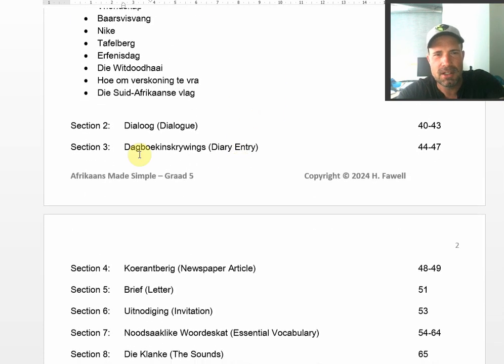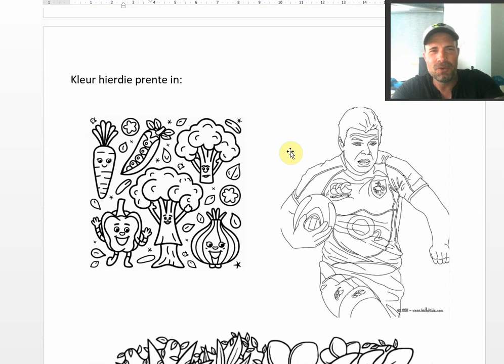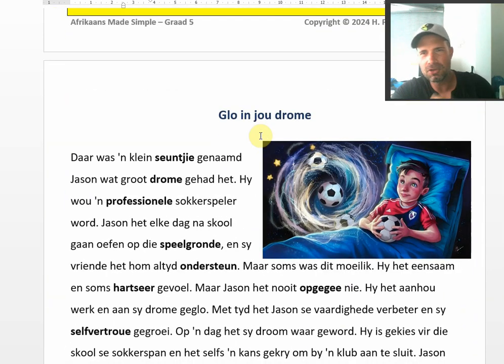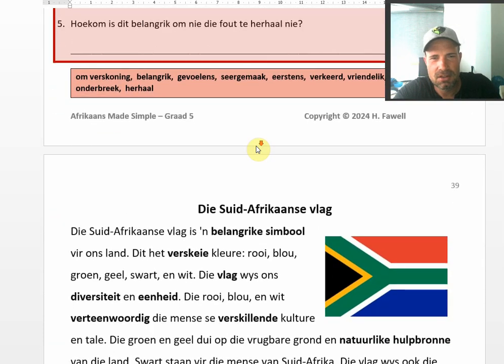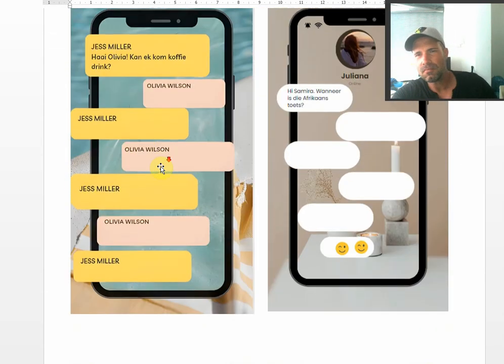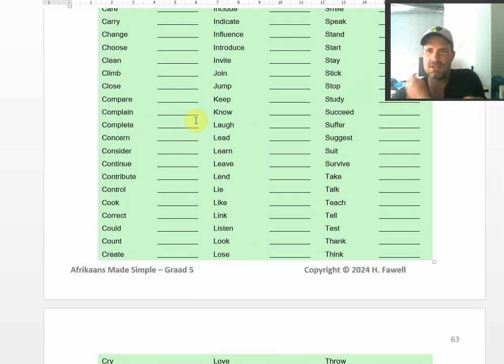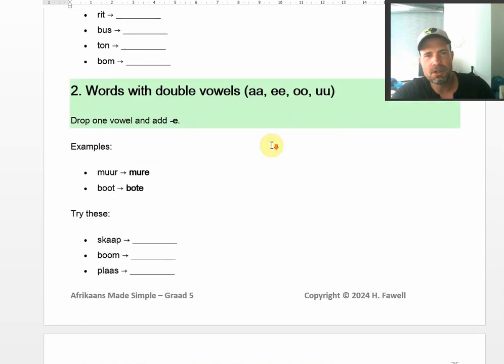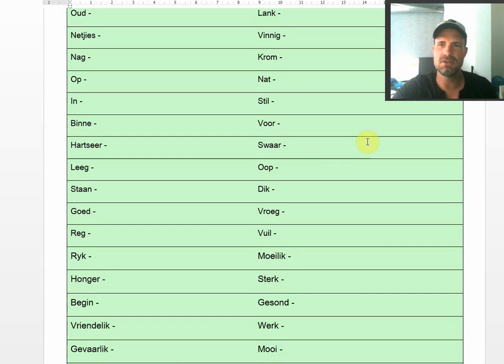Afrikaans Made Simple Grade 5 Page Through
✨ Join me as I page through the Grade 5 Afrikaans Made Simple book and explore all the exciting features inside! This video is perfect for parents, teachers, and learners who want to see how this book takes Afrikaans learning to the next level with clear explanations and fun activities.

📖 What you’ll find in this book:

🌟 Expanded Woordeskat (Vocabulary) practice

🌟 More advanced Taalleer (Grammar) concepts explained step by step

🌟 Selfstandige naamwoorde (Nouns), Byvoeglike naamwoorde (Adjectives) & Werkwoorde (Verbs) with extra depth

🌟 Understanding Tydsvorme (Tenses) and Trappe van Vergelyking (Degrees of Comparison)

🌟 Voorsetsels (Prepositions), Bywoorde (Adverbs), and Voornaamwoorde (Pronouns) in action

🌟 Challenging Oefeninge (Exercises) with full Antwoorde (Answers)

🌟 Colourful, learner-friendly layouts to keep Grade 5s motivated

👩‍🏫 Whether you’re a parent supporting learning at home, a teacher looking for extra resources, or a learner who wants grammar made simple, this Grade 5 Afrikaans book is packed with tools to build confidence, fluency, and accuracy.